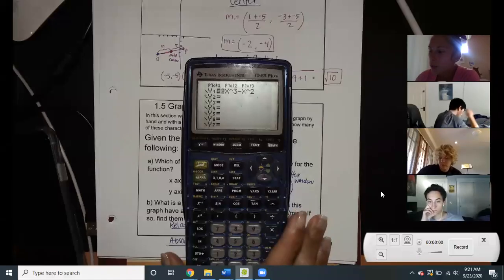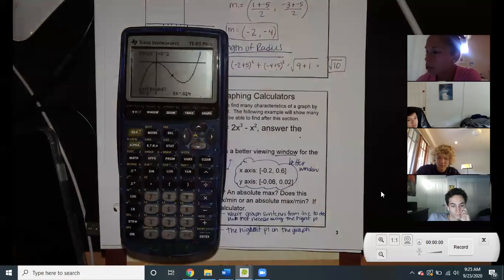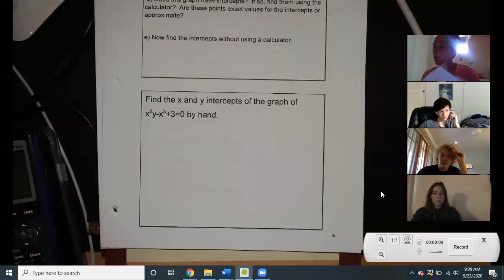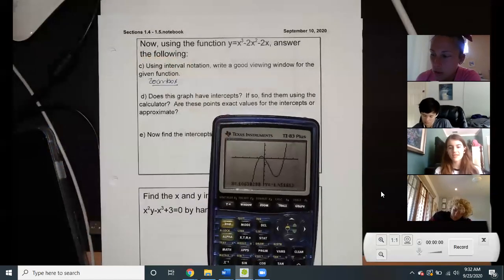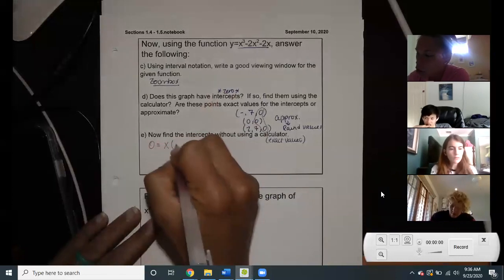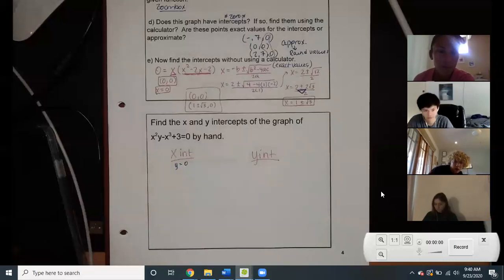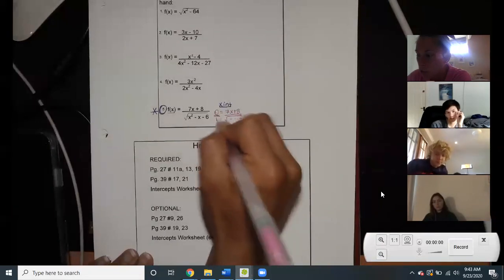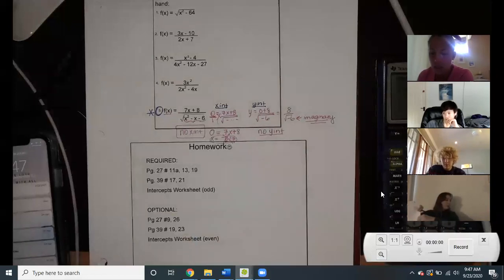Section 1.4 - 1.5 Part 2